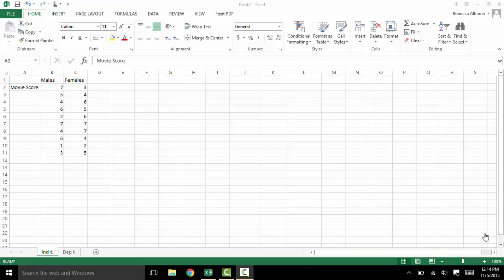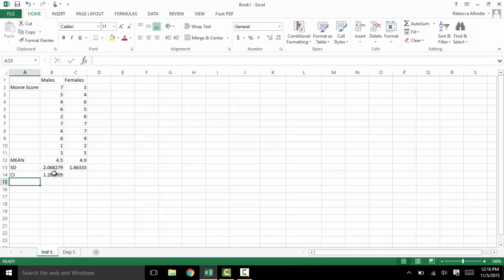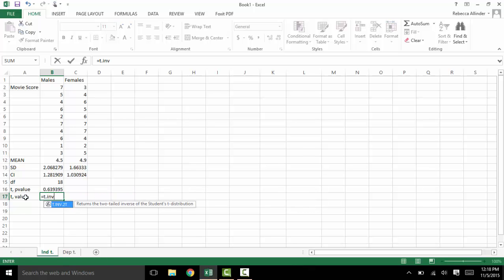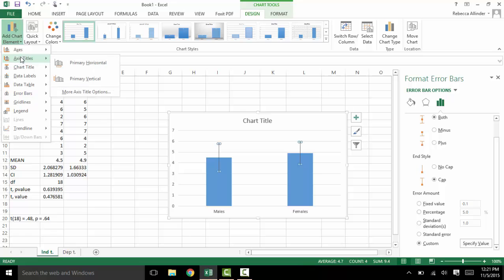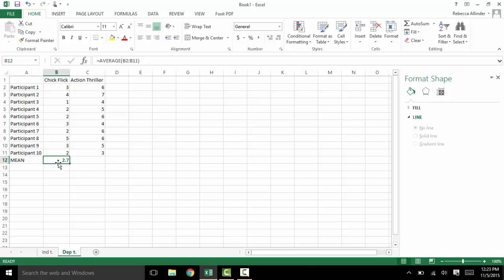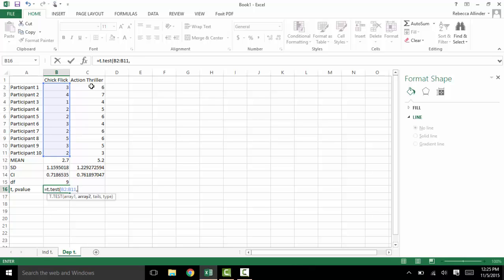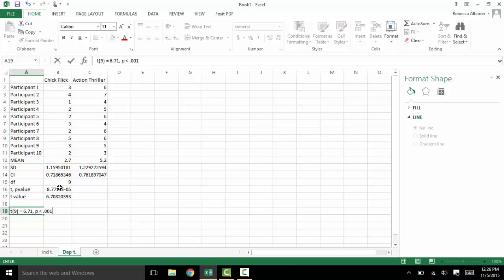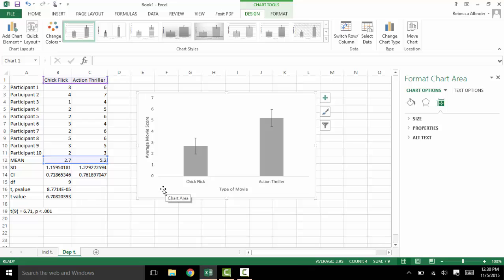Excel - Independent and Dependent t-tests Example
Lecturer: Rebecca Knoph
Missouri State University
Fall 2015

This video covers how to run independent and dependent t tests in Excel.